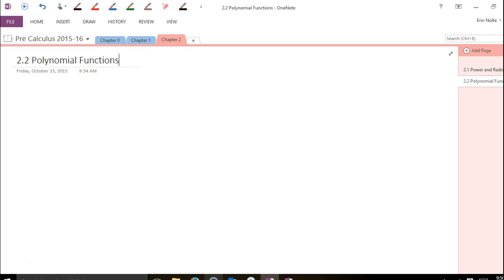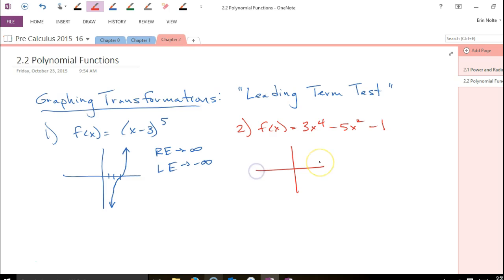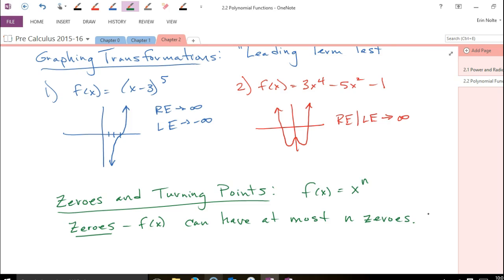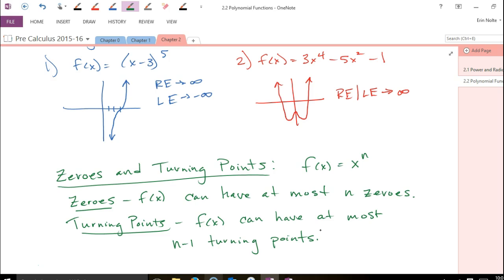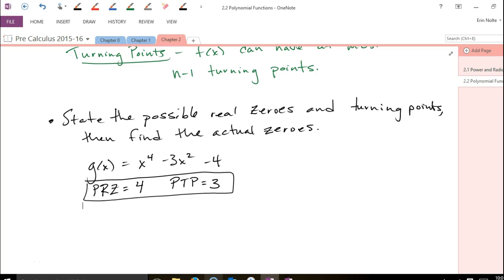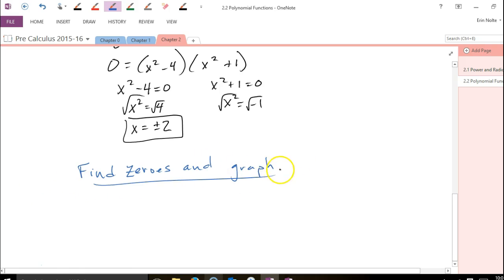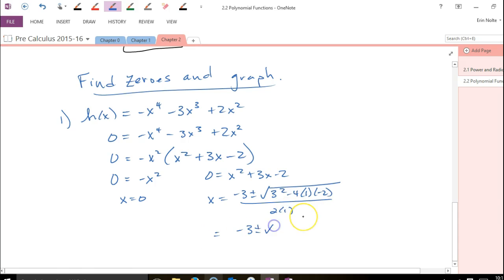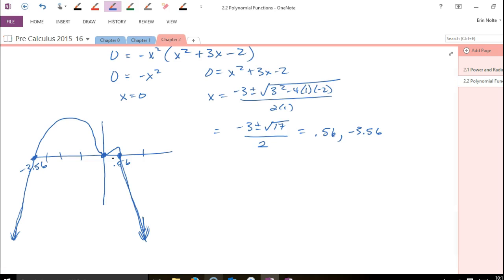1.2 Pre Calc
Polynomial Funcitons